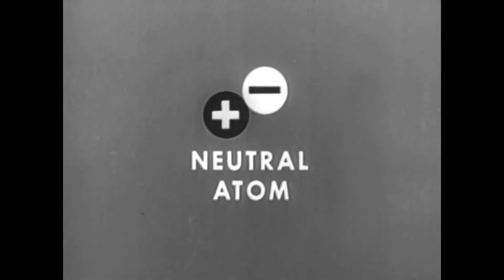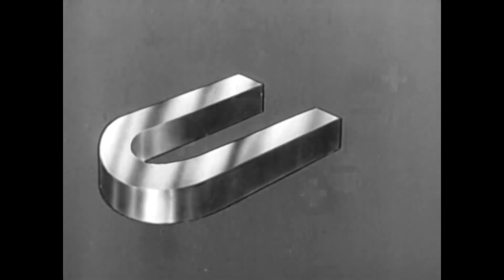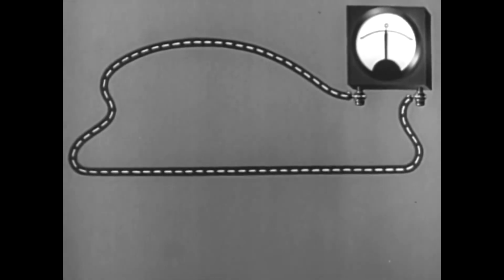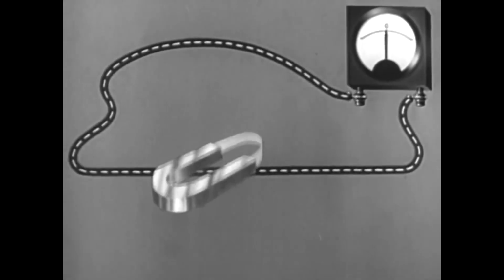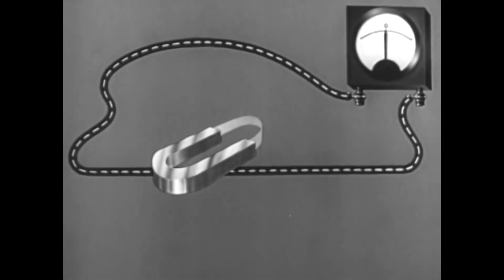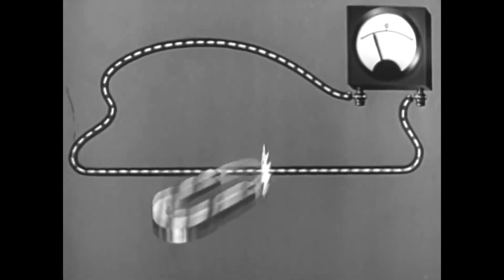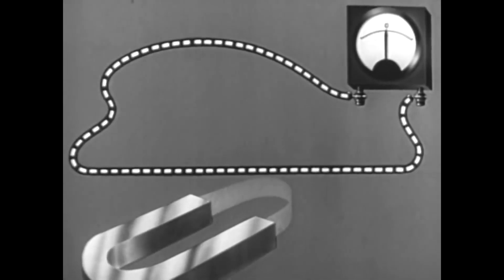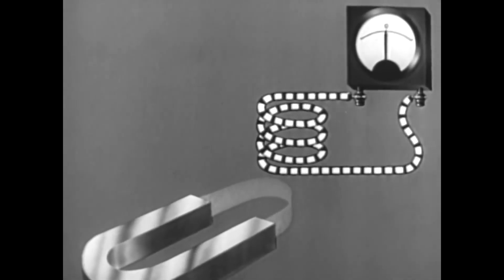1954 U.S. Navy film How Magnets Produce Electricity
1954 U.S. Navy film, How Magnets Produce Electricity